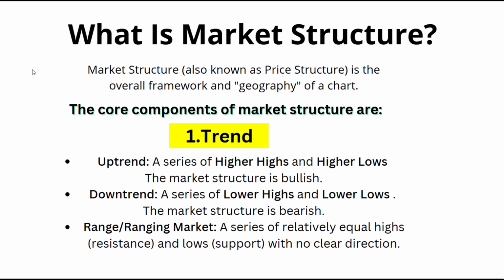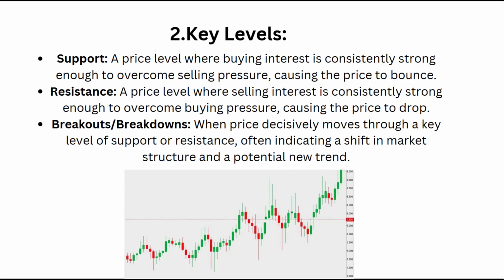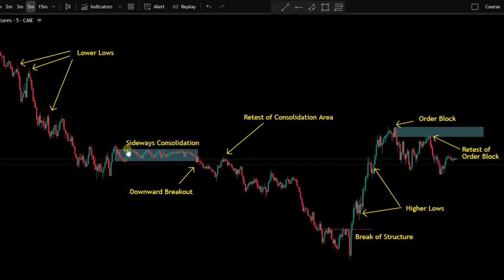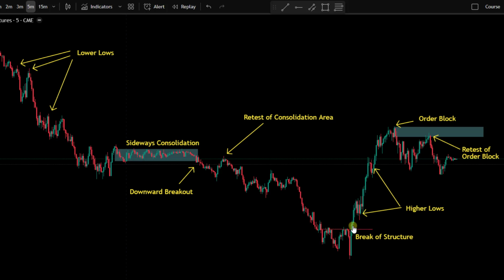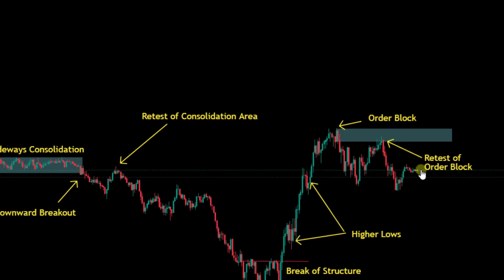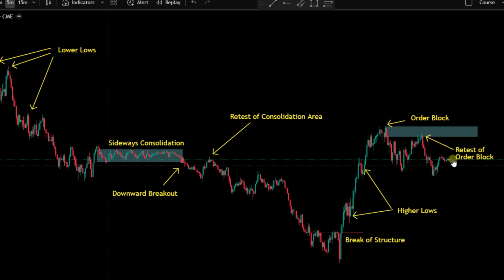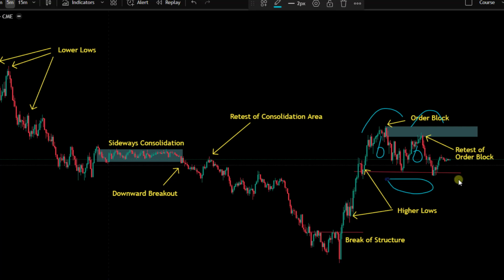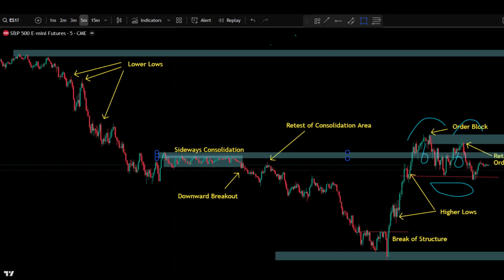Mastering Market Structure | A Key To Day Trading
In this video, we break down Market Structure and Order Blocks in a way every trader can finally understand. Whether you trade futures, forex, crypto, or stocks — these concepts are the foundation of Day Trading.

How to spot high-probability Order Blocks

The difference between supply & demand OBs

How institutions create and return to OB zones

How to combine BOS, CHoCH & OBs for powerful entries

Our community trades the ES Mini and Nasdaq  Futures Contracts exclusively and is focused on each individual to make sure that they reach their trading goals using this proven system.
This is not just an alerts channel.
We have an extensive video education section that teaches the system and how to use it.
We make sure you understand WHY a Trade was taken and how to exit properly.